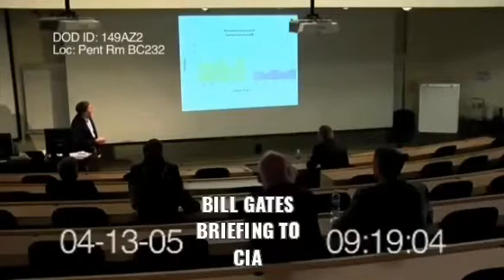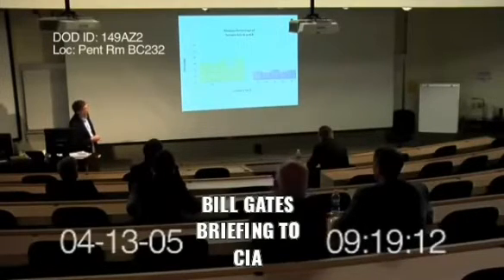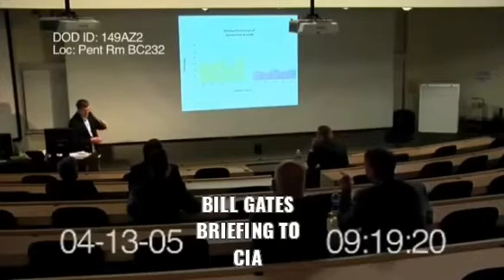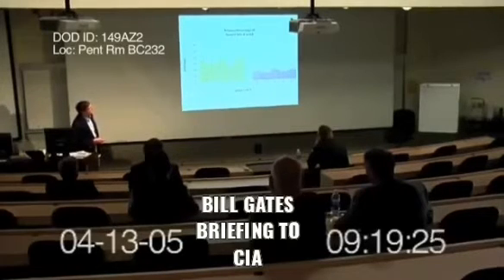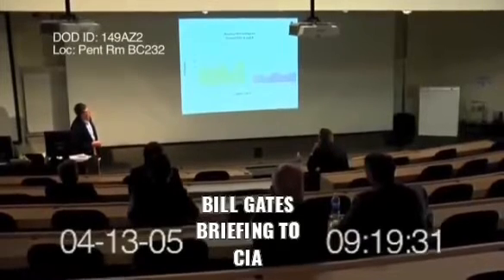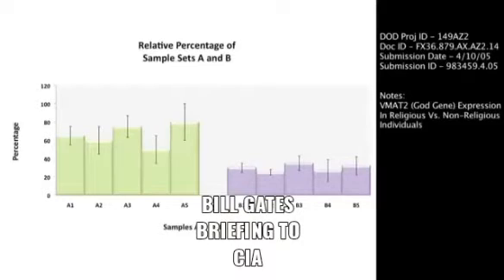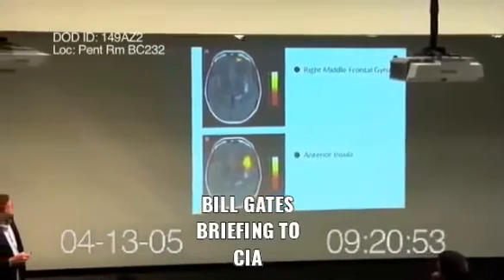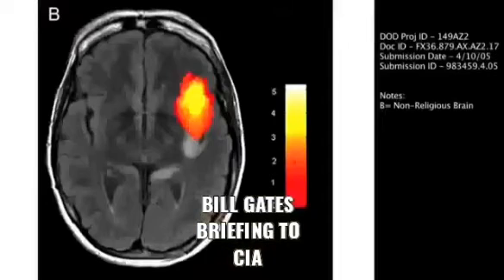Cant trust them🙅🏿‍♂️🙅🏿‍♂️❌❌🚫🚫⚠️⚠️